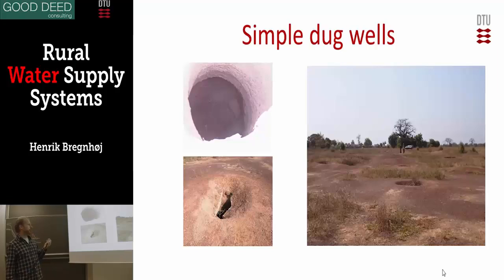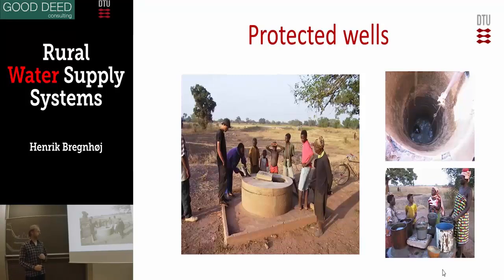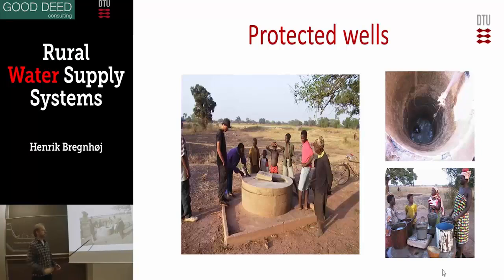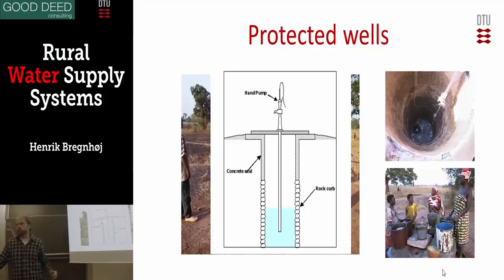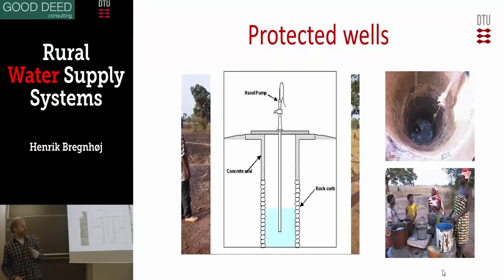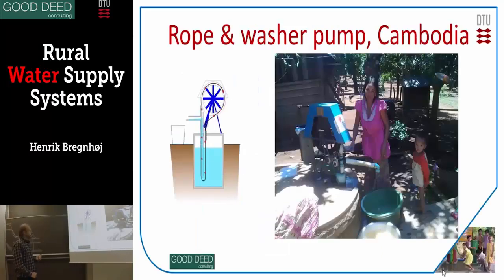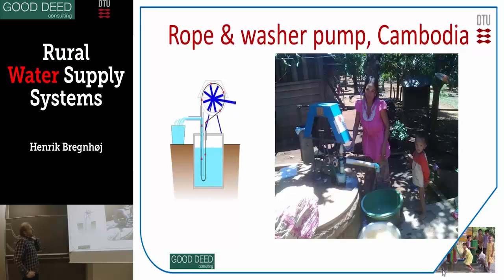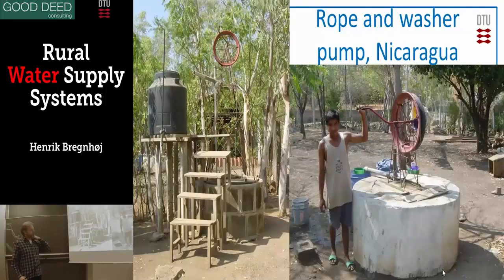Water supply 3 Dug well systems